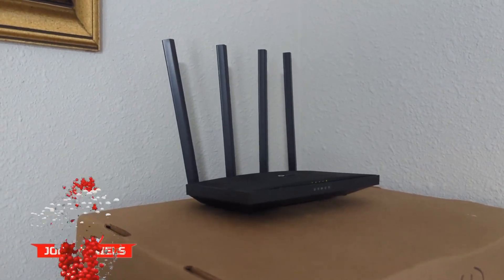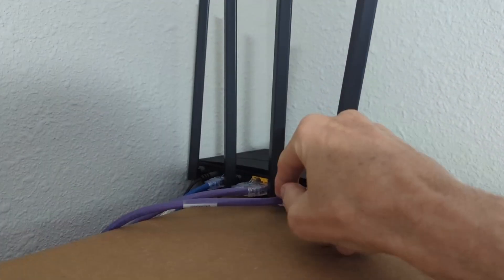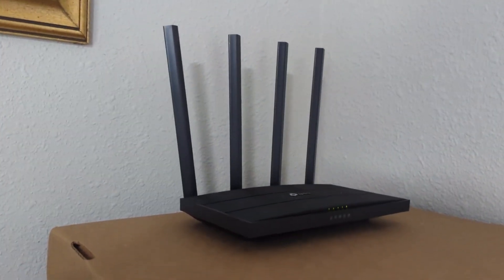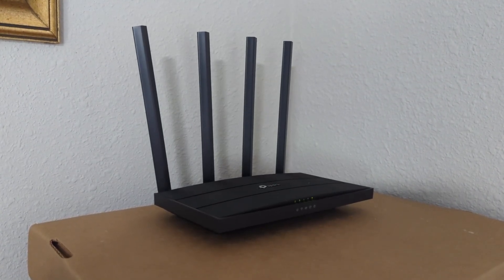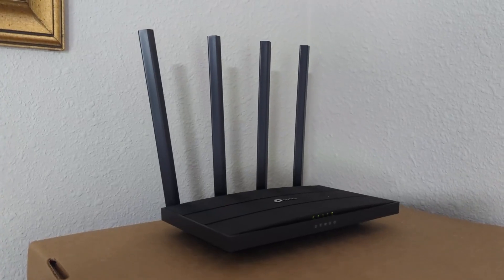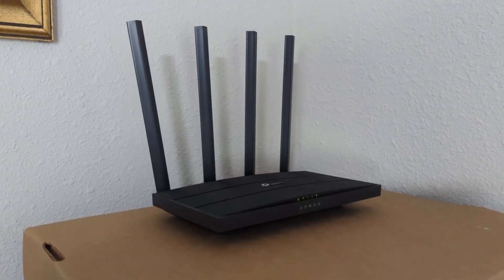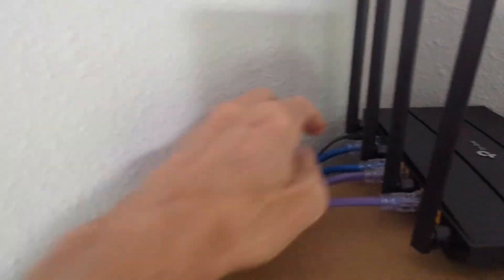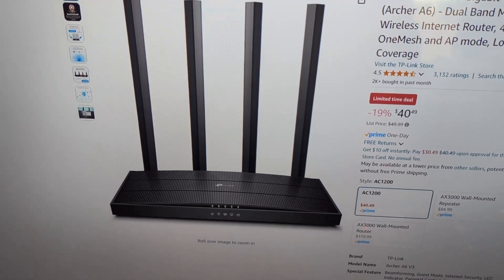Review, TP Link AC1200 Gigabit WiFi Router with Spectrum internet